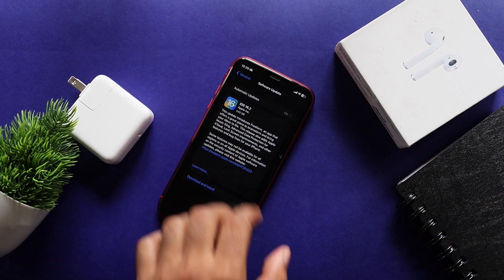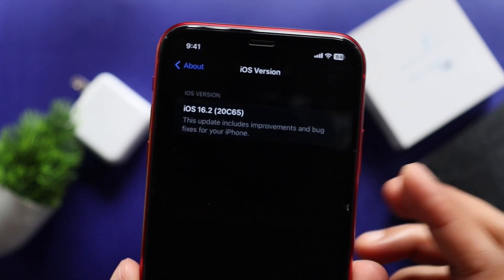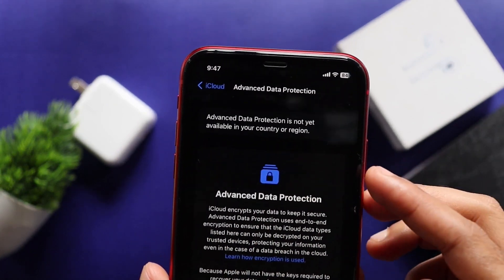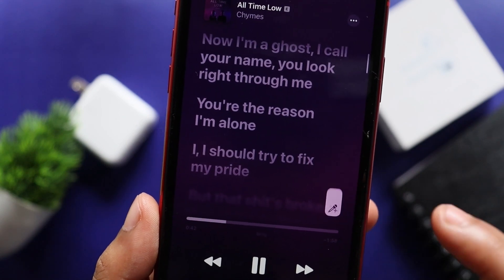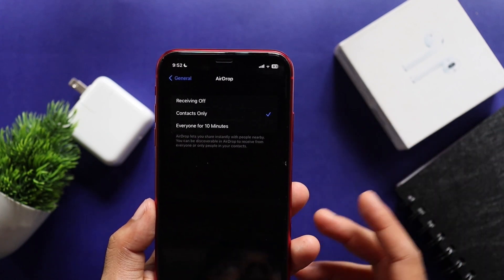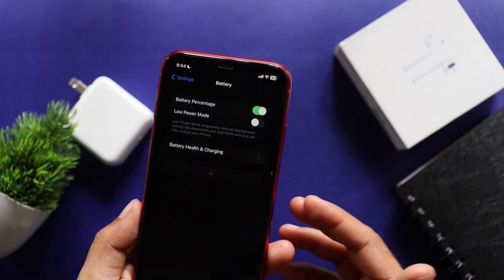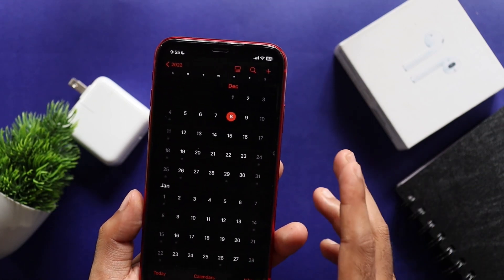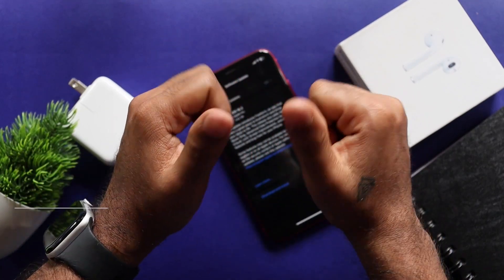iOS 16.2 RC Released | See what's New | In Malayalam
This Video is about Whole New iOS 16.2 RC And it's Features and Bug fixs

How to Download And Install the iOS Beta Profile in iPhone

*Gears

editor : FCP

Sound : Dolby